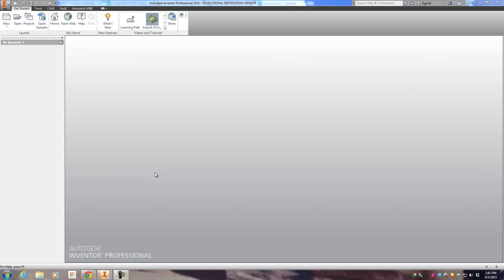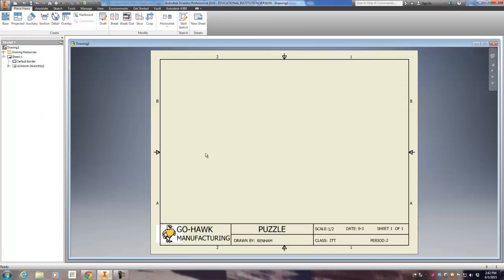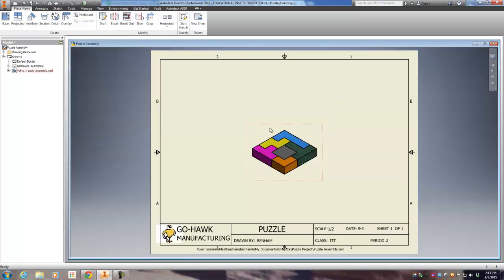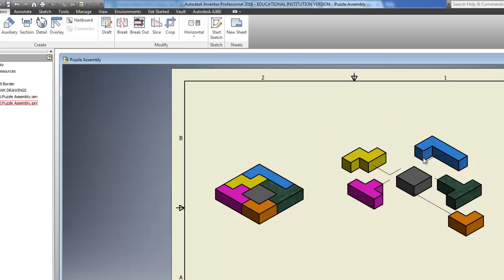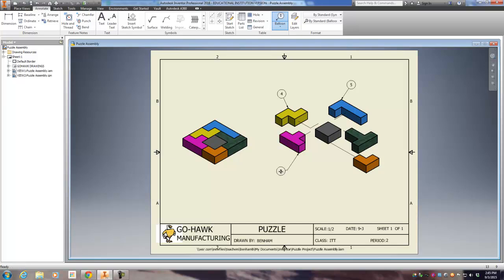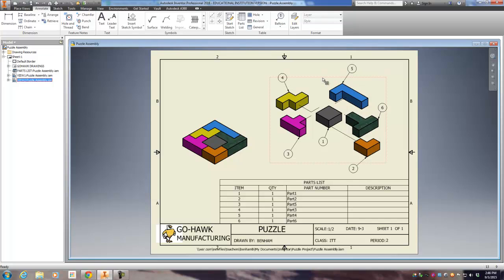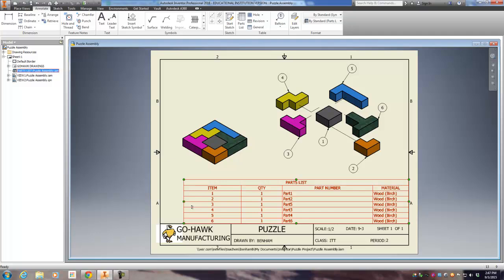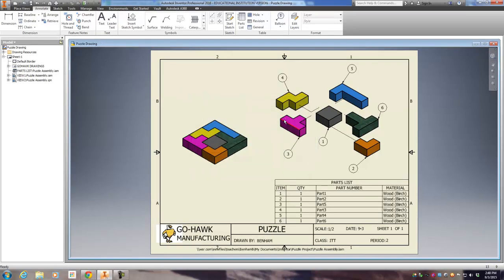Puzzle Drawing File (.idw)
Create a drawing file of your puzzle.